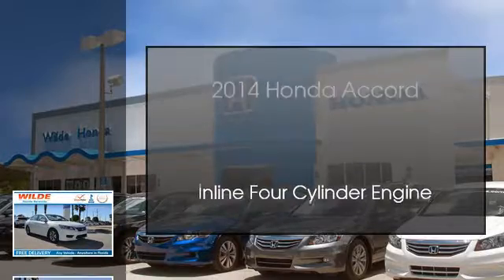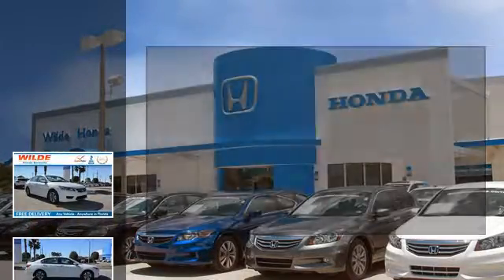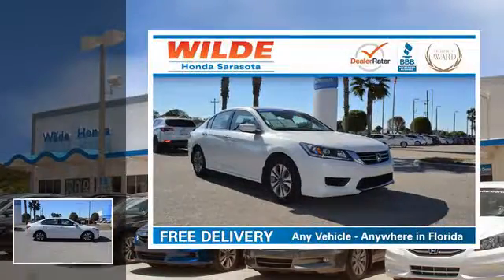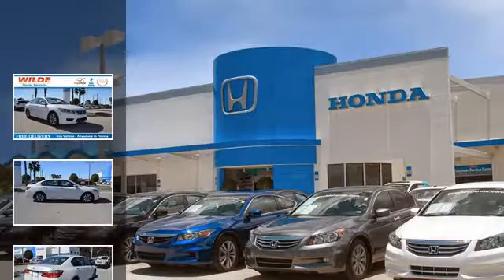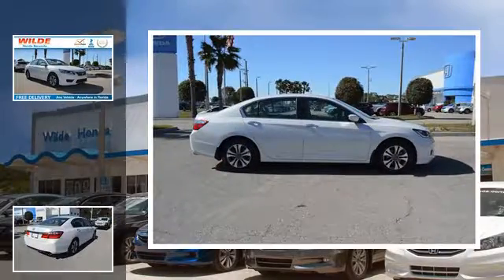2014 Honda Accord